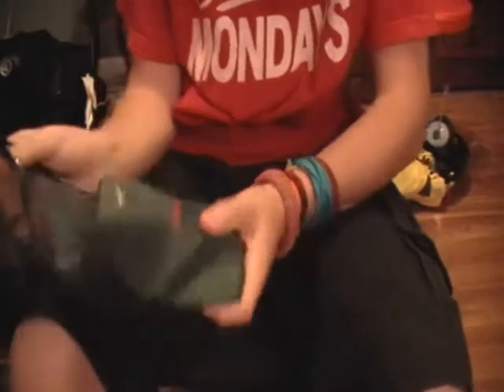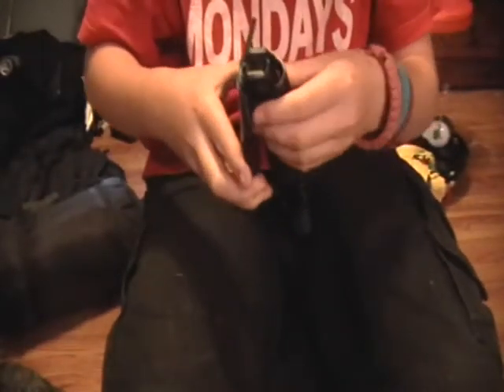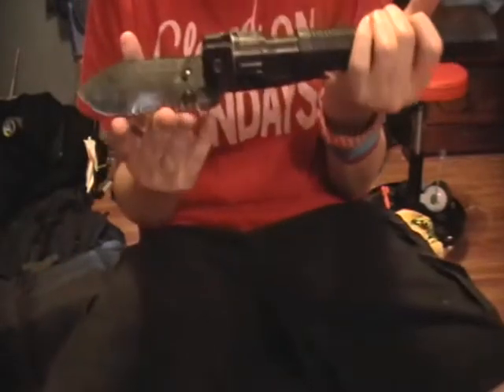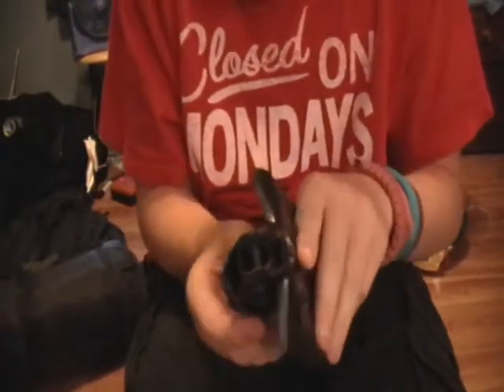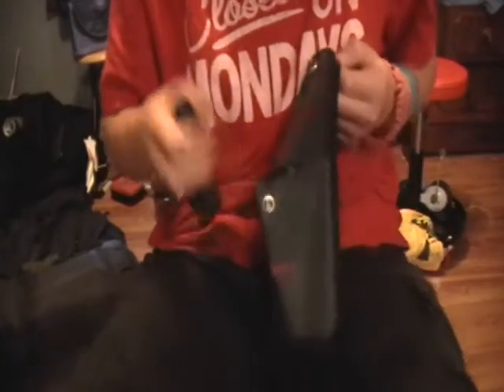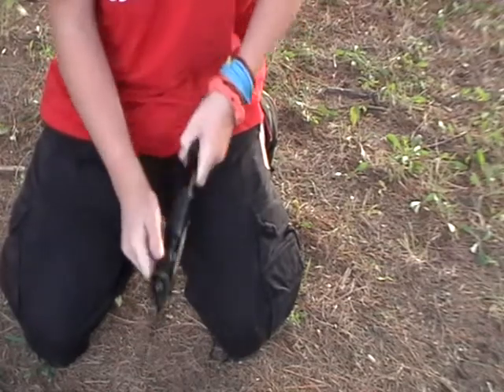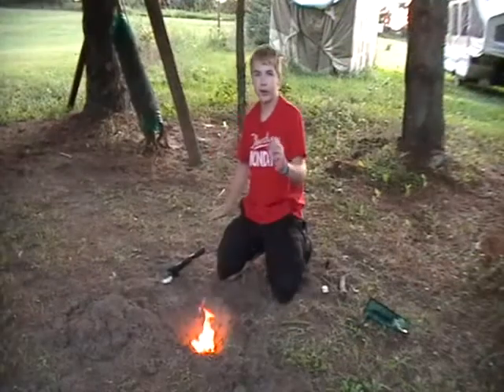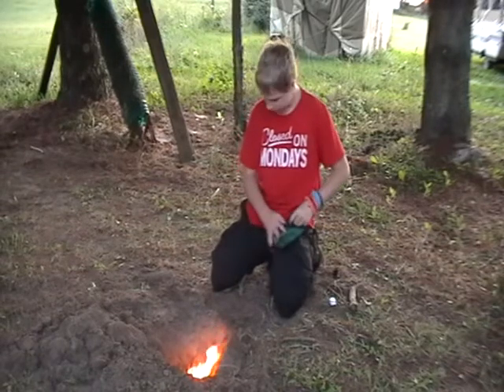Coleman camp shovel and pick review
hey guys johnnydongle here with another video for you wonderful people in wich i review my coleman camp shovel and pick.